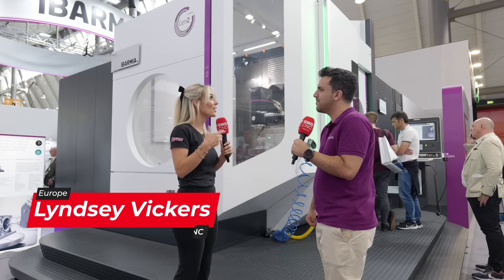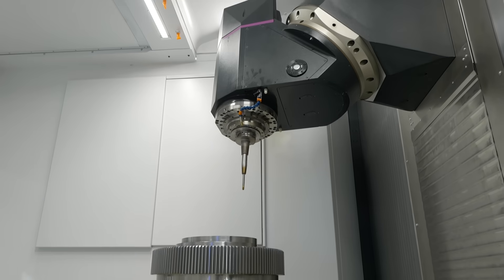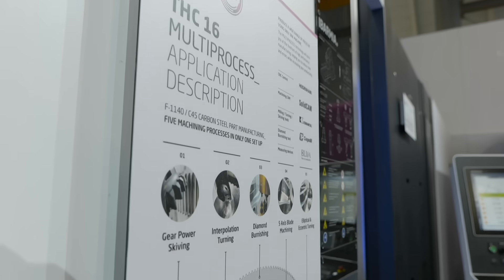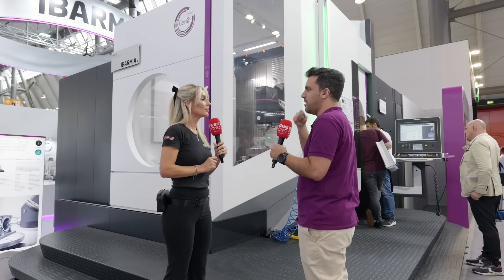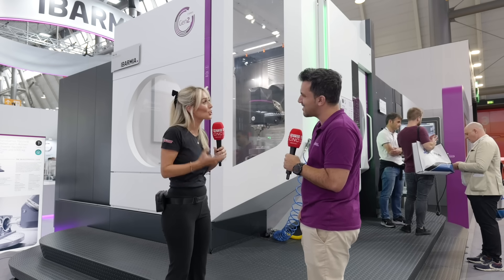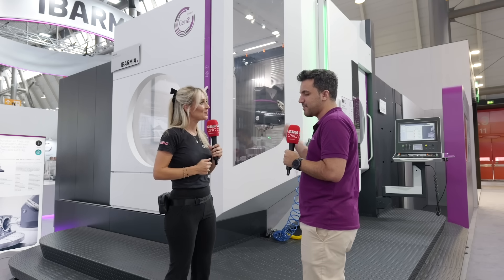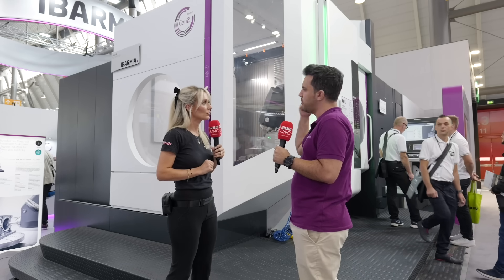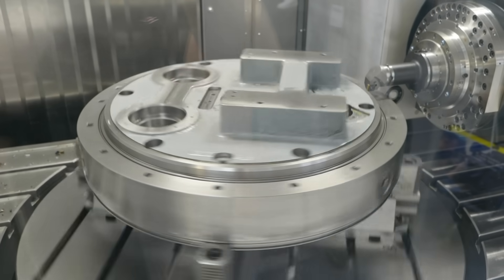How can they have so many options with their multiprocess machines?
The sound of chips hitting the machine has people flocking to the Ibarmia stand at AMB 2024!!

Whether it’s the T series or the Z series, Ibarmia’s Gen2 models have so many different options you wouldn’t normally see at any exhibition. From standard milling and turning all the way to skiving, eccentric turning, elliptic turning, and alternative grinding, Ibarmia is showing off what their machines can truly achieve for a variety of customer applications.

Join Lyndsey Vickers of MTDCNC and Cristian Alvarez Fernandez of Ibarmia to learn more about the excellent features and capabilities that come with Ibarmia’s Multiprocess technology.

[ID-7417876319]